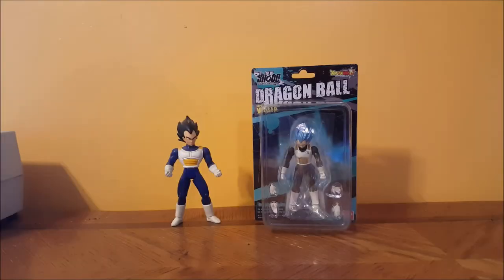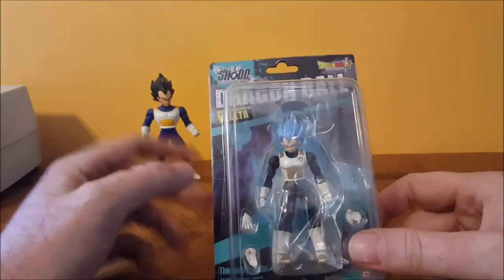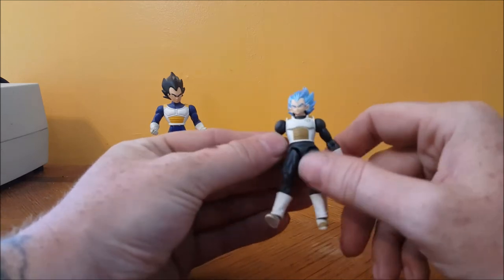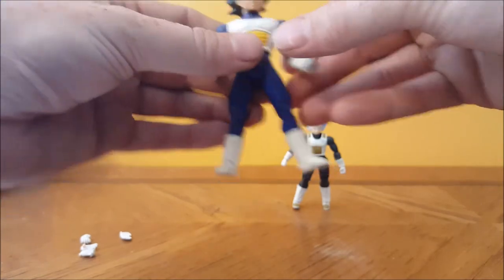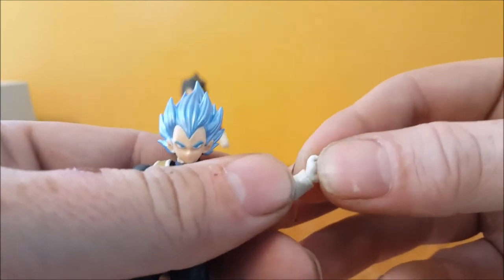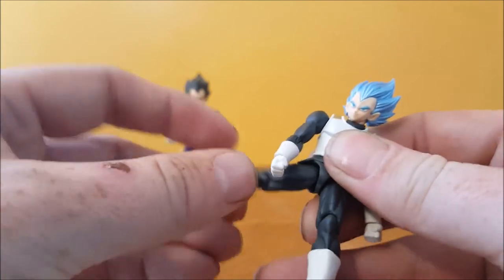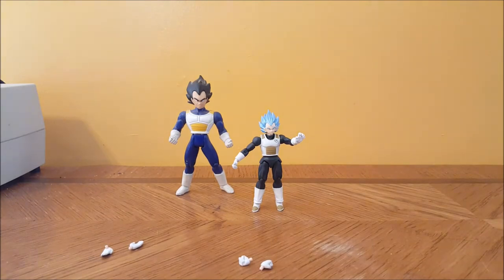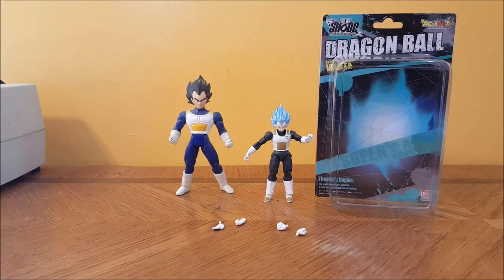Bandai Shokugan Shodo Dragon Ball Z Super Saiyan God Super Saiyan VEGETA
This Video is NOT made for kids, This video is for adult collectors Bandai Shokugan Shodo Dragon Ball Z Super Saiyan God Super Saiyan VEGETA Bandai Shokugan Shodo Dragon Ball Z Super Saiyan God SS Vegeta Action Figure Unboxing & Review
This is the 2nd installment of the Dragon Ball SHODO series featuring characters from the blockbuster movie Dragon Ball Z: Resurrection of F! Each action figure figure is approx. 95mm (3.75 inches) tall and includes interchangeable hand parts. High quality molding and an impressive number of articulation points allow for dynamic action posing to replicate scenes from the anime.